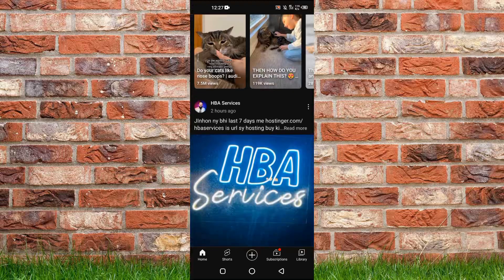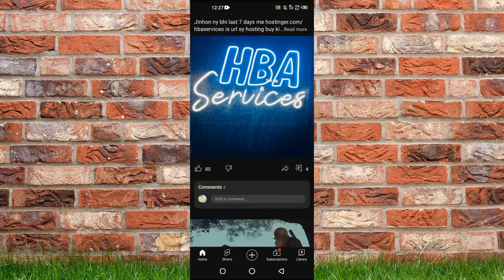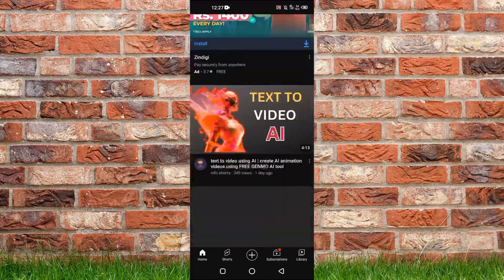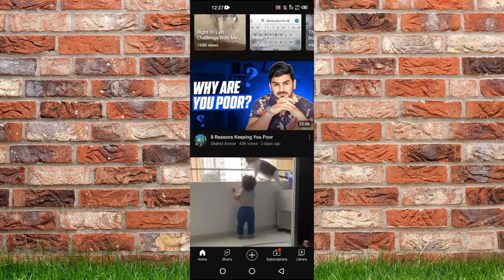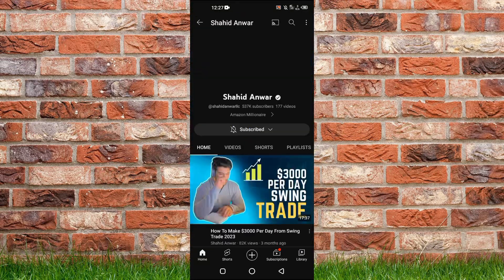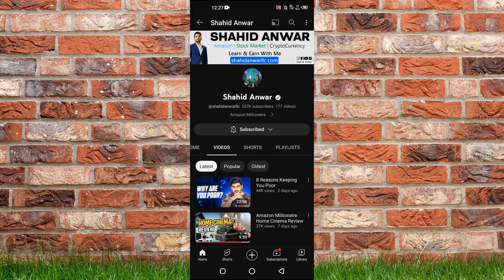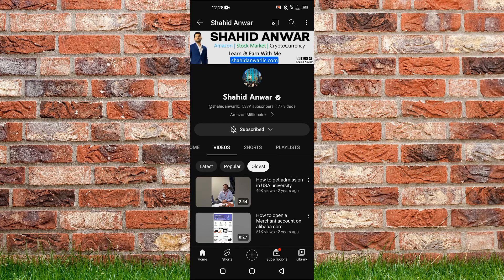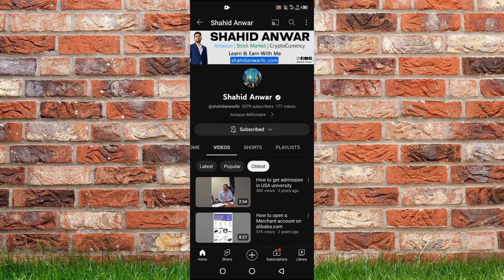How To See First Video On Youtube Channel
Youtube To see the first video uploaded to a YouTube channel, you can follow these steps

1. Open a web browser on your computer or mobile device.

2. Go to the YouTube website by typing " in the address bar and press Enter.

3. In the YouTube search bar at the top of the page, type the name of the YouTube channel whose first video you want to see and press Enter.

4. From the search results, click on the channel name or the channel's profile picture to navigate to the channel's main page.

5. On the channel's main page, click on the "Videos" tab below the channel banner. This will display all the videos uploaded to the channel.

6. By default, the videos are usually displayed in the order of most recent uploads. However, you can change the sorting option by clicking on the "Sort by" dropdown menu. Select the "Oldest" or "Date added (oldest)" option to view the channel's earliest uploaded videos.

7. Scroll down the list of videos until you reach the first video uploaded to the channel. The first video is typically the earliest one listed, based on the sorting option you selected.

8. Click on the video thumbnail or title to watch the first video on the channel.

By following these steps, you can find and watch the first video uploaded to a YouTube channel. Keep in mind that some channels may have deleted their first video or made it private, in which case it may not be visible to the public.